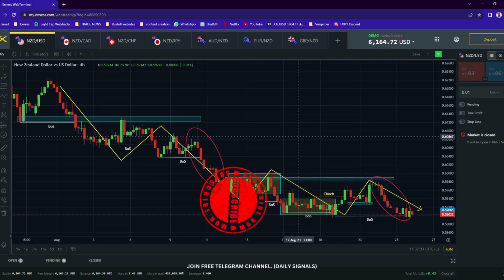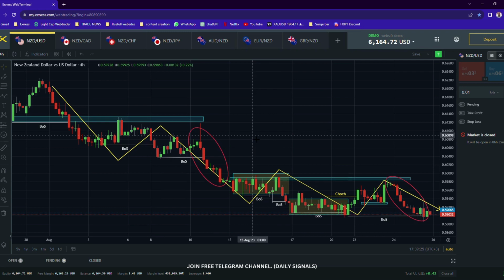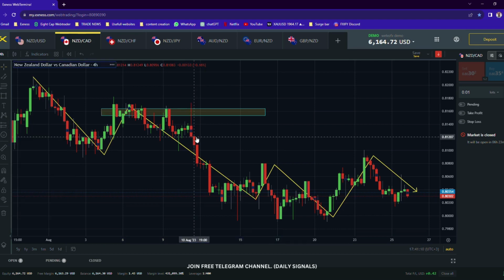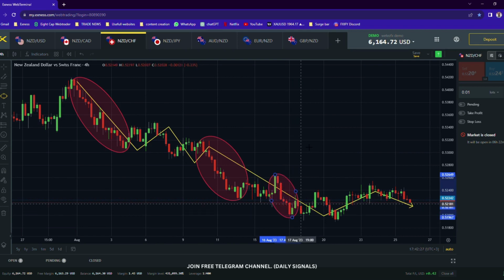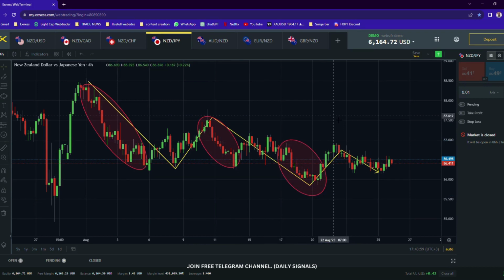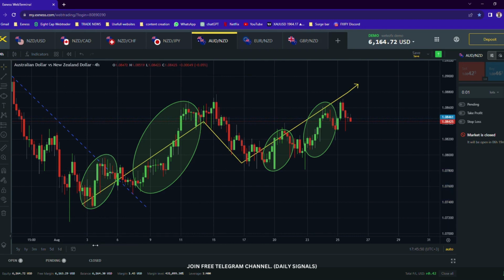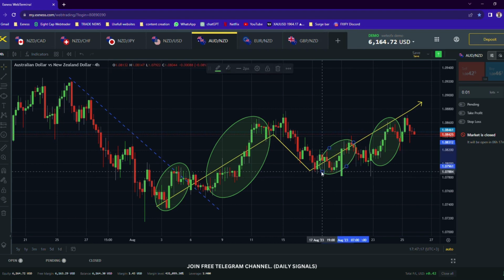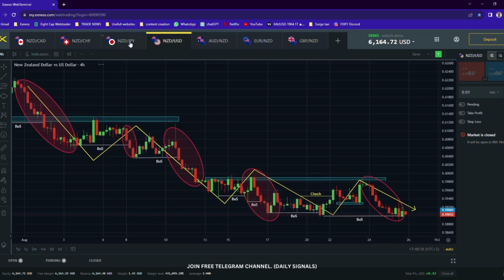Deciphering NZD Pairs Correlation: Your Forex Trading Edge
Join out free telegram for daily signals. (offer for limited time)

In the ever-evolving world of Forex trading, understanding currency pair correlations is vital, and the New Zealand Dollar (NZD) plays a significant role. Join us in this illuminating video as we unravel the intricacies of NZD pairs correlation. Discover how movements in NZD/USD, NZD/AUD, and other NZD-related pairs intertwine and influence your trading decisions. Gain valuable insights and strategies to leverage this knowledge for more informed and profitable trades. Whether you're a seasoned trader or a newcomer, mastering NZD pairs correlation can enhance your trading prowess. Don't miss this opportunity – watch now and elevate your trading game!